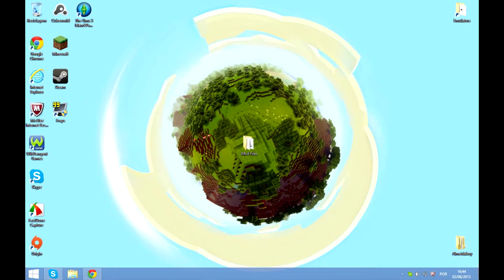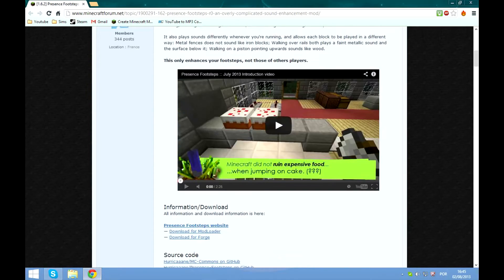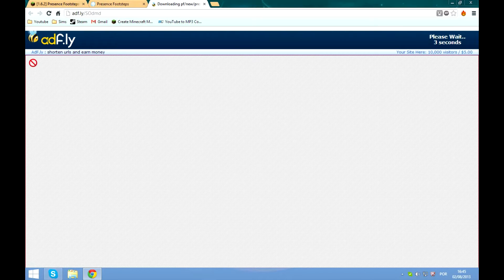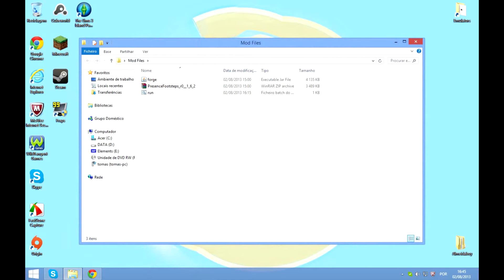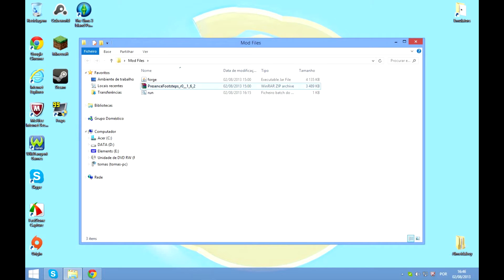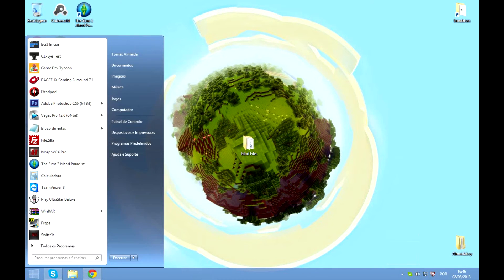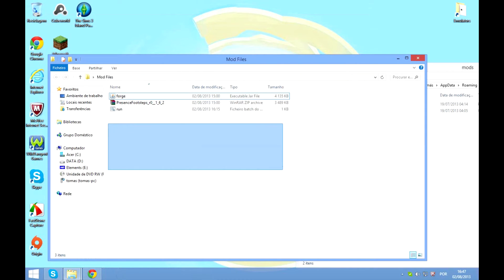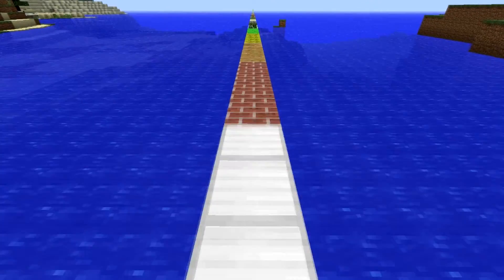How to install Presence Footsteps 1.6.2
Hey guys and today I will be doing something a bit weird and showing how to install Presence Footsteps with zenx29.